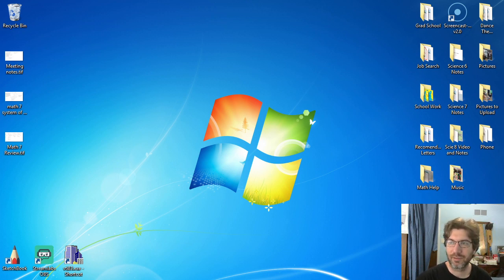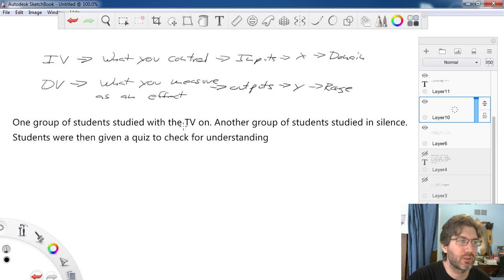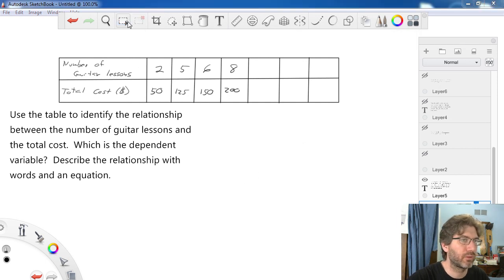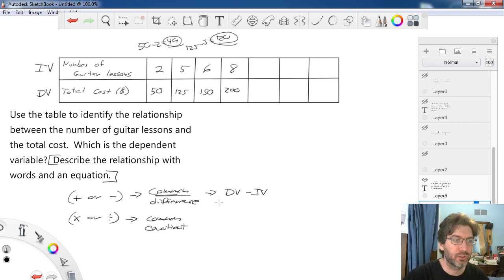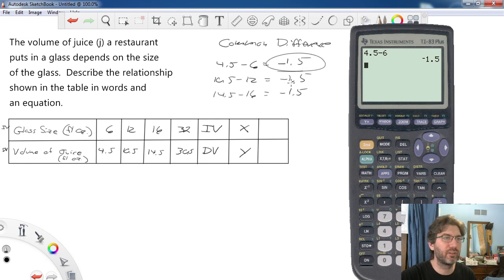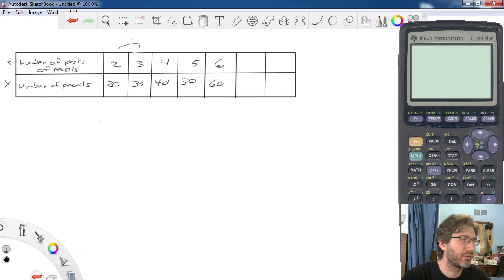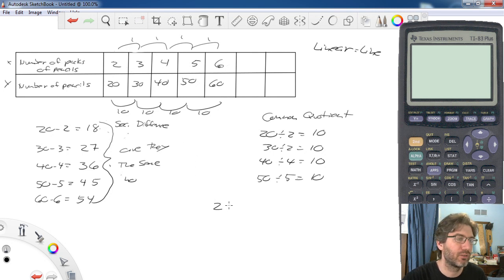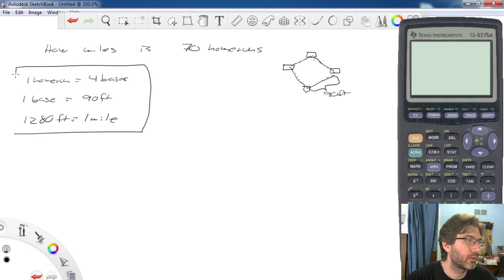5/15 Indentify Rules for a Relationship